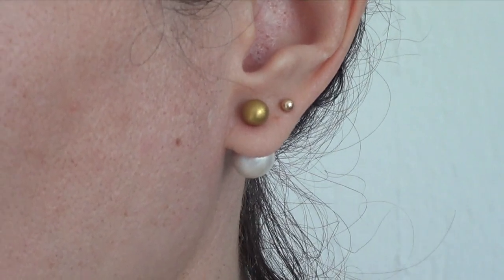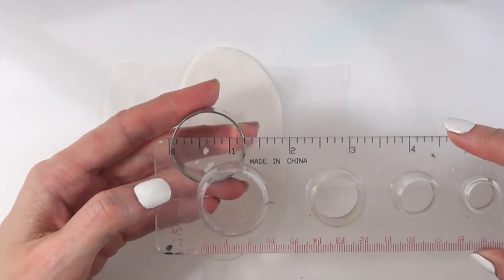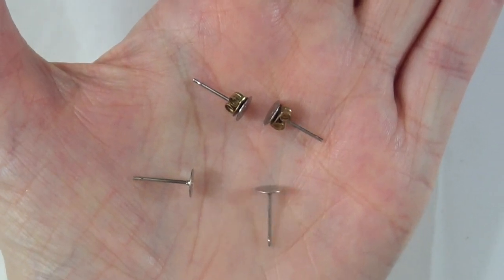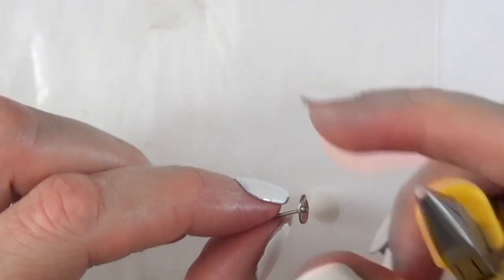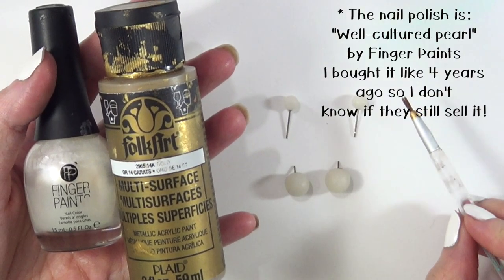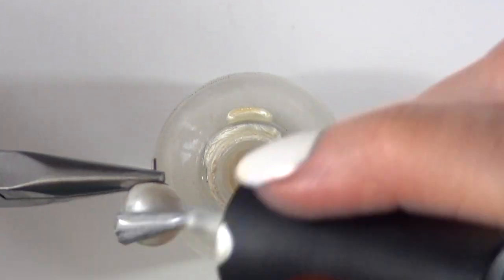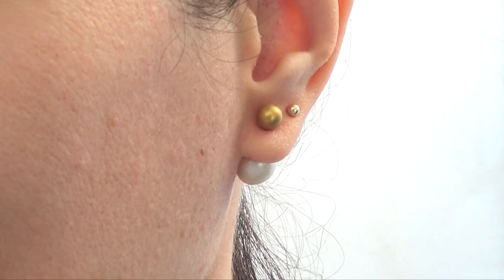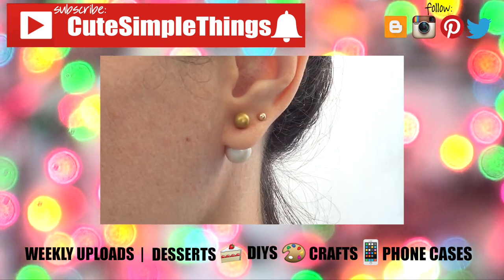DIY Dior Tribale Inspired Earrings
Hi guys! Today´s I´m sharing how to make these adorable Dior Inspired Earrings, so easy to make!
Use cutesimplestuff if you re-create it!